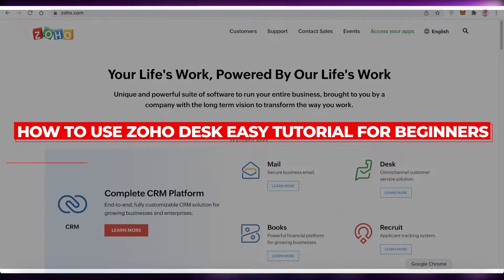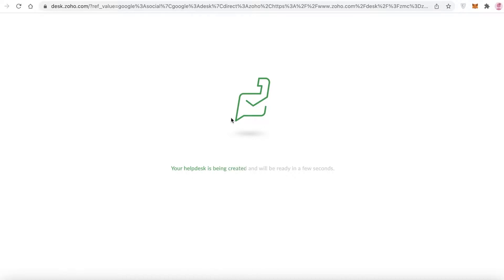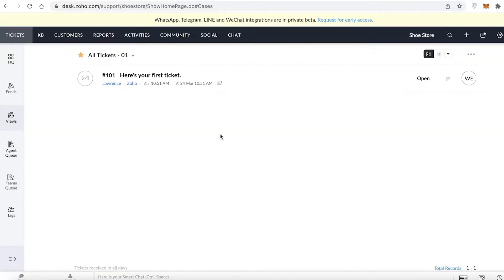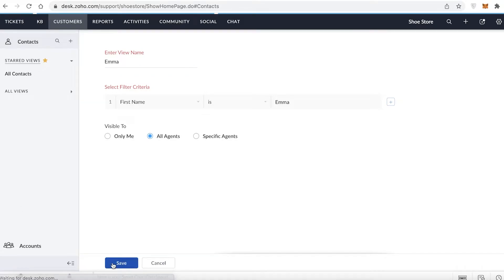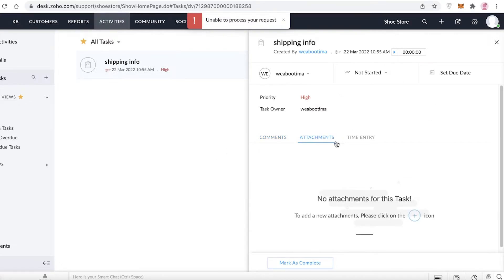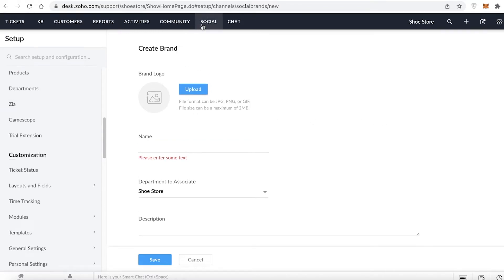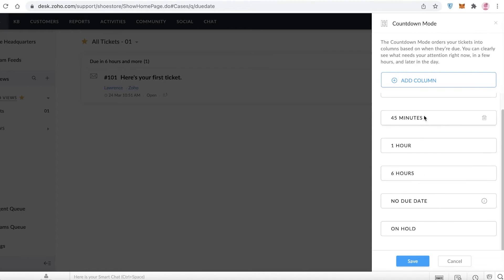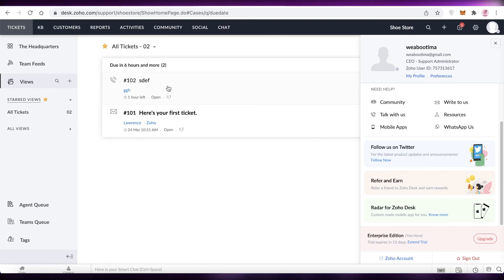How To Use Zoho Desk | Easy Tutorial For Beginners (2025)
In this video I show you How To Use Zoho Desk. It is super easy and anyone can do it in just a few minutes by following these simple steps.